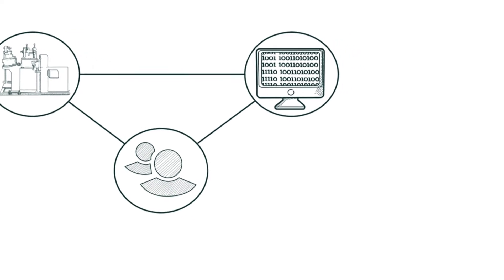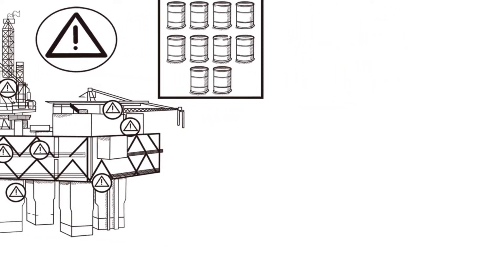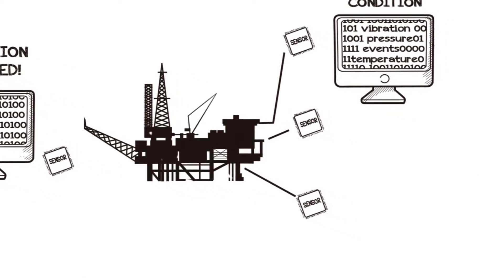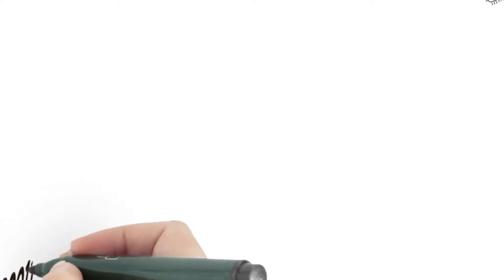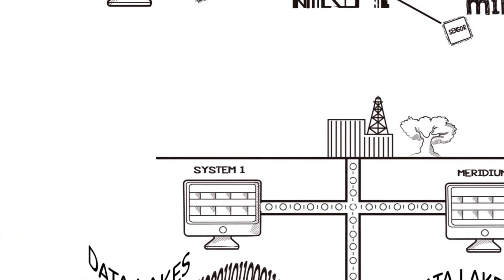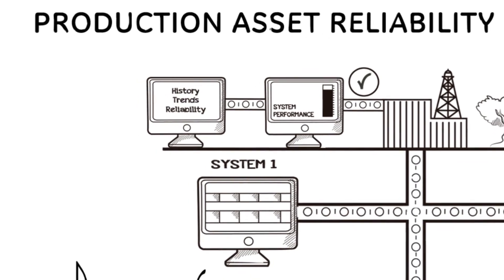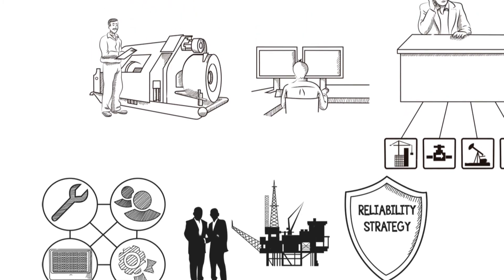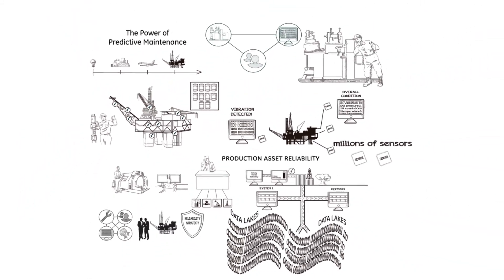Production Asset Reliability: A Predictive Maintenance Solution